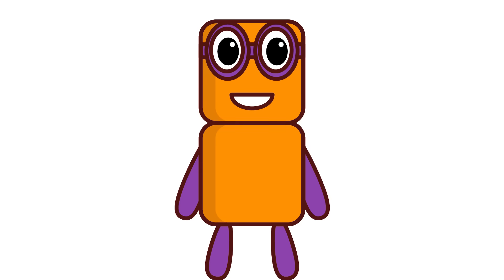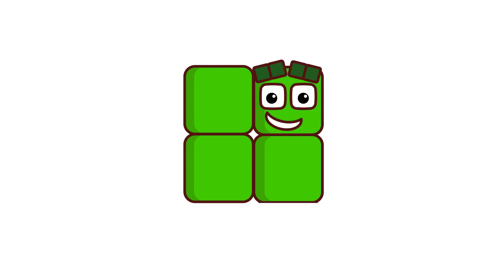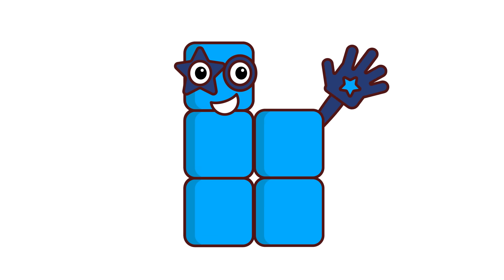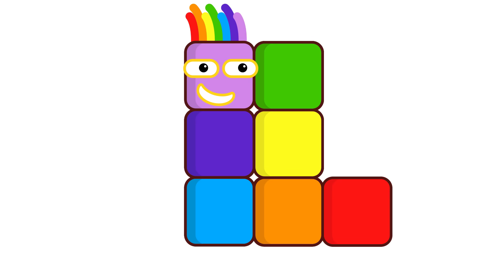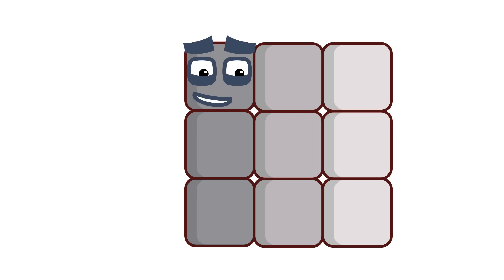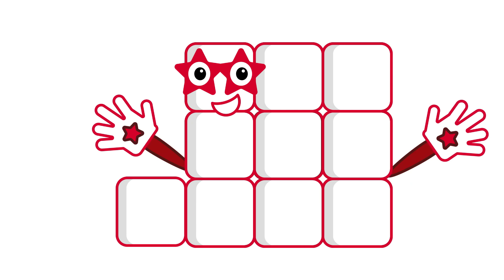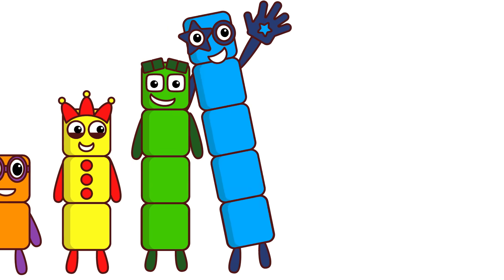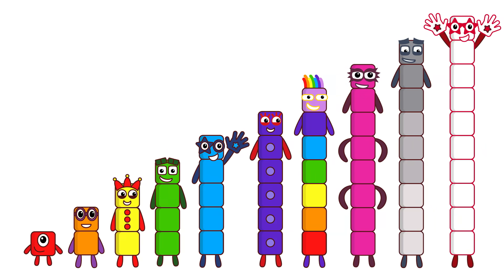Numberblocks from 1 to 10 - Fanmade Animation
In which you will meet numberblocks counting from 1 to 10. We will add 1 block step-by-step to end up with numberblock 10. This is animation created by fan.